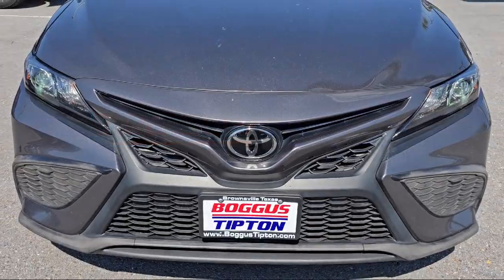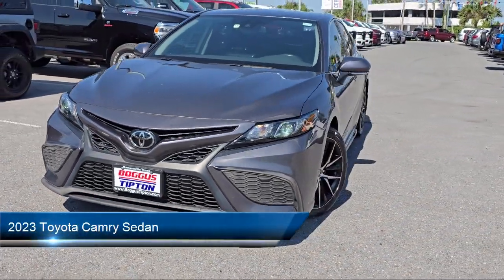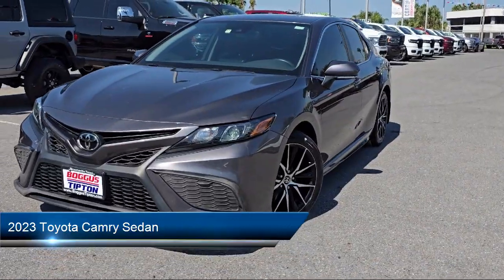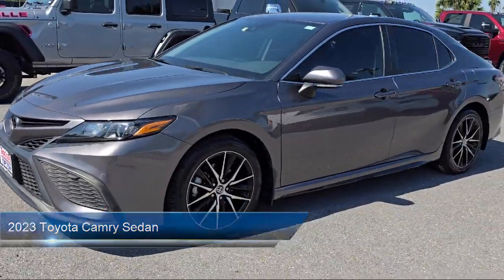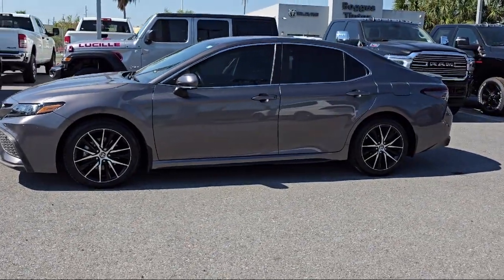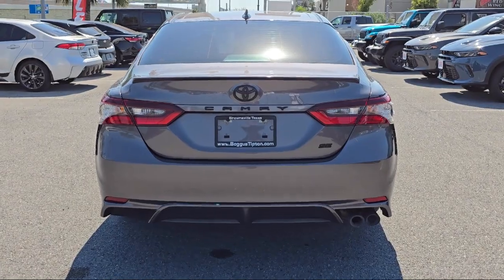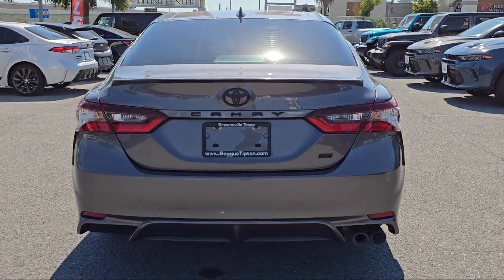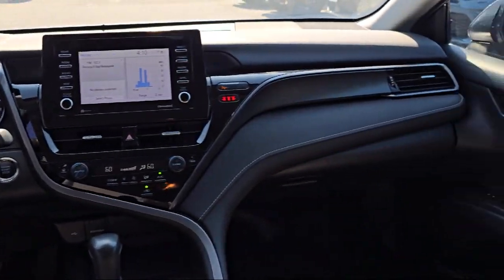2023 Toyota Camry Sedan Brownsville Harlingen McAllen Weslaco Port Isabel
2023 Toyota Camry Sedan Stock Number: U741527 Vin:4T1T11AK8PU741527.

Boggus Tipton
2101 Central Blvd.